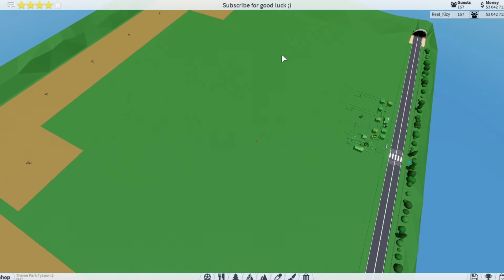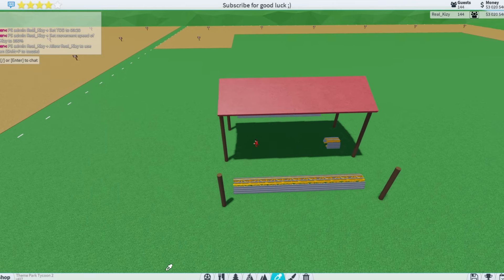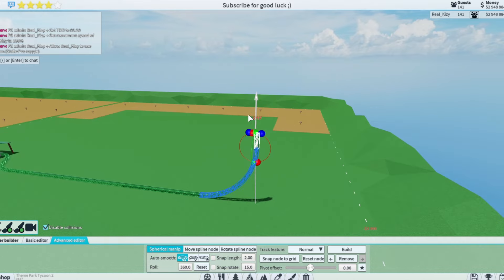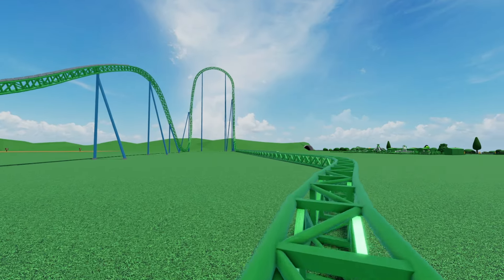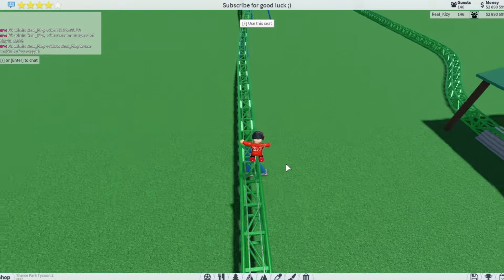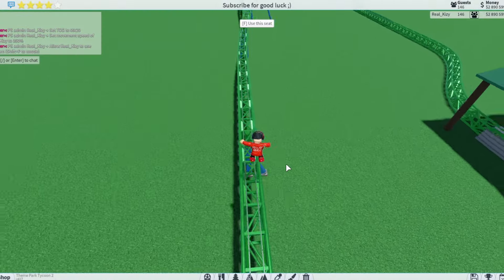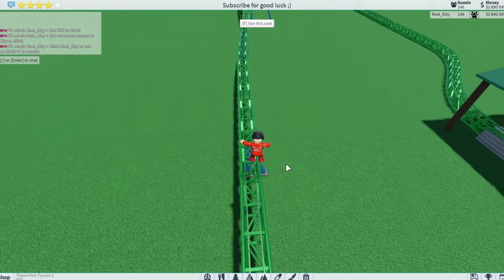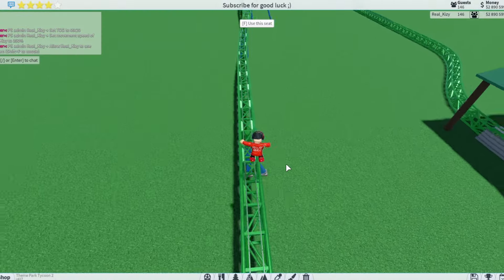SPEED BUILDING KINGDA KA in ROBLOX Theme Park Tycoon 2